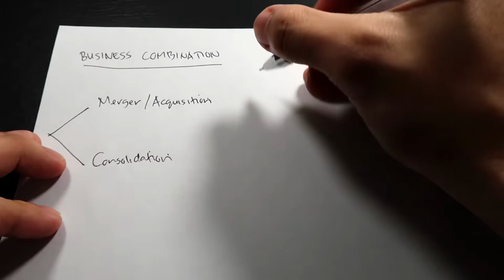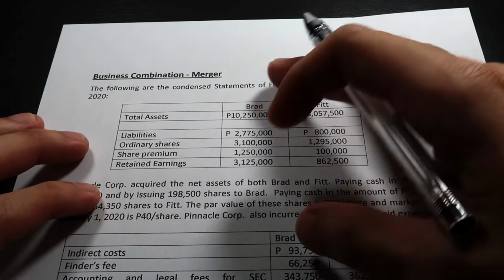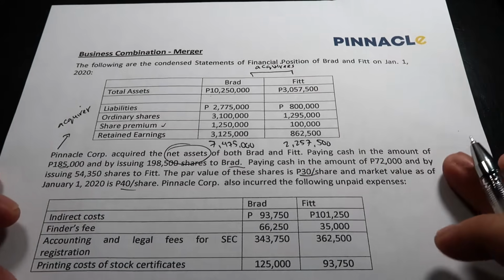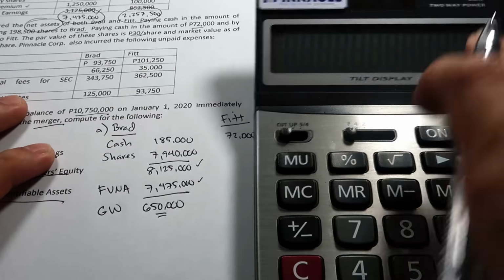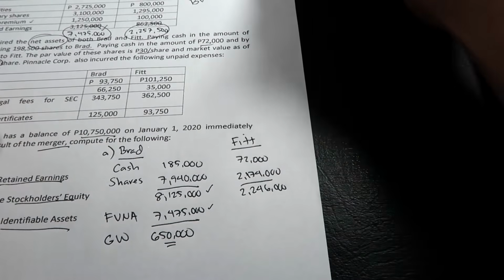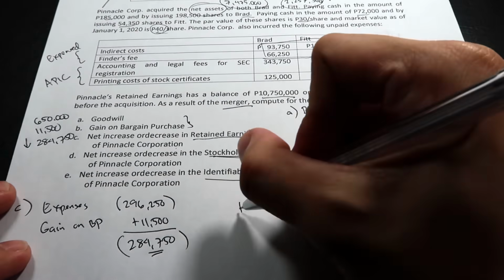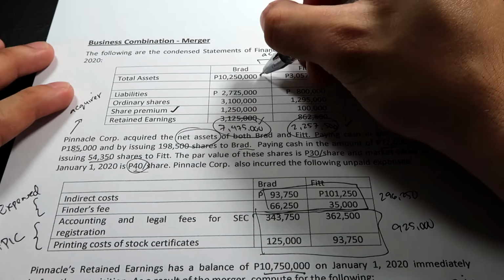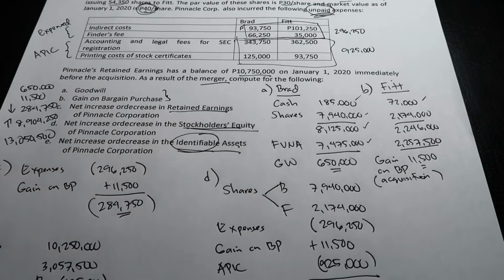AFAR: BUSINESS COMBINATION | MERGER | ACQUISITION